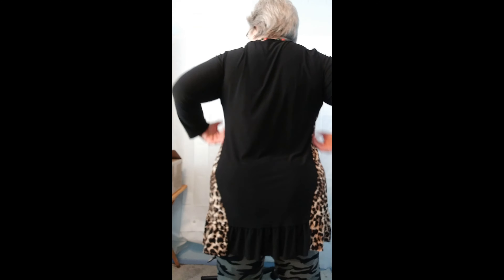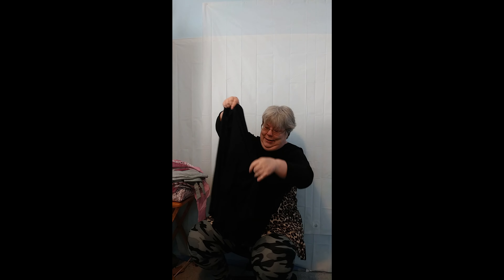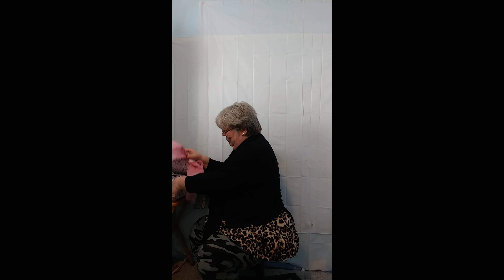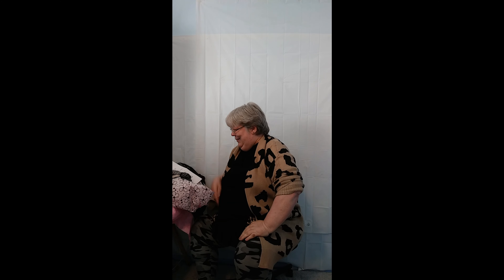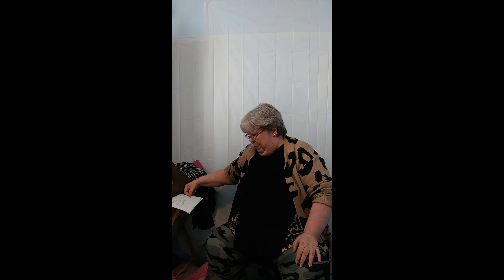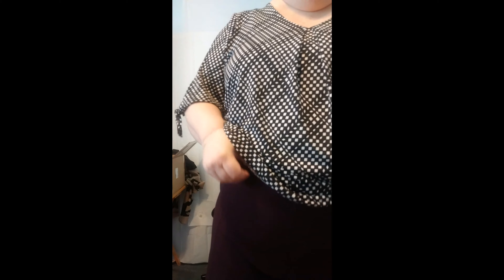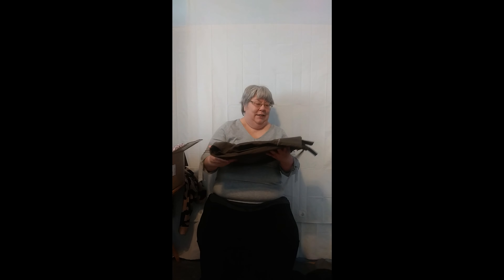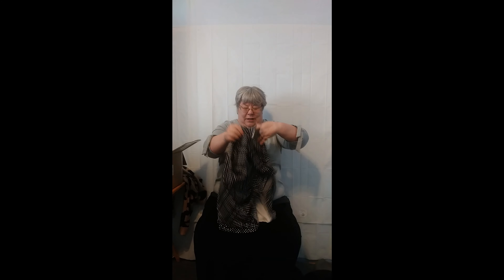January 2019 Mix & Match Plus Size - I kept 3 items!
THEY WORKED WITH ME ON MY PAYMENT PLAN - so awesome!  I kept 3 things.

First of all, the outfit I'm wearing in the intro is

Mix and Match is one of my favorite styling services.  Liz is my stylist and she's fabulous - she really listens to me and finds out what I like and what my style is like.

What I love about Mix and Match is that if you purchase $100 or more - you can split up your purchase into 3 INTEREST-FREE monthly payments.

To find out more about how their program works (there are two different options for types of boxes) - go here and check it out: